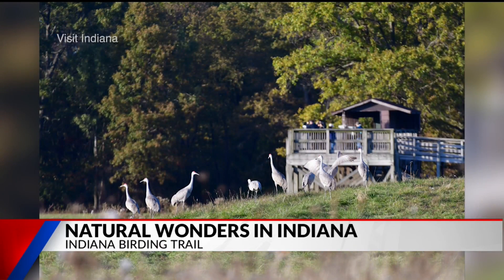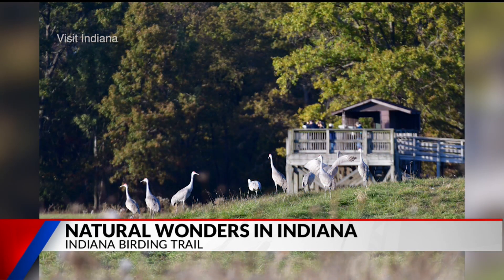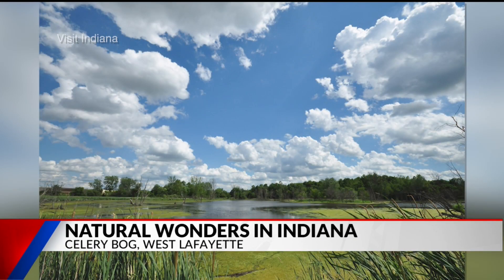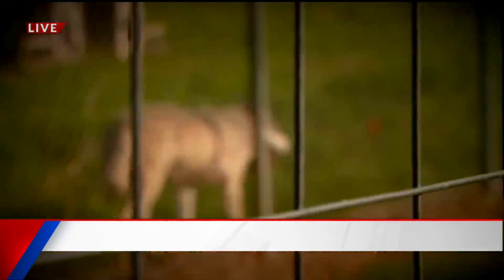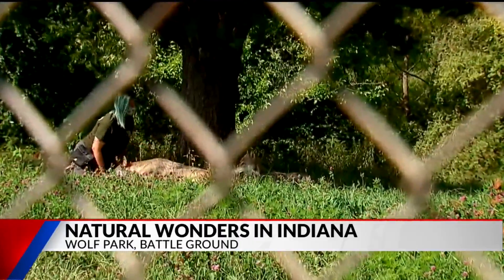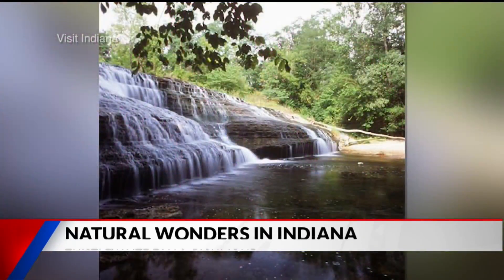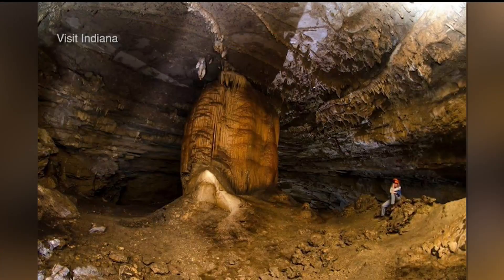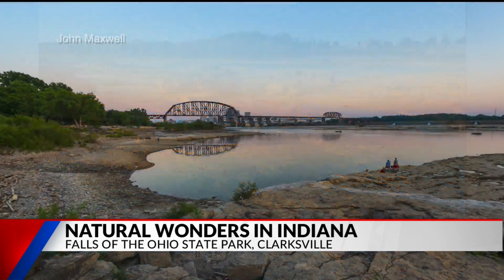Natural wonders of Indiana for Spring break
Spring break is just around the corner in Central Indiana. We are going over things to do while on break, especially if you're looking to stay close to home due to the pandemic.Did you know Indiana is filled with natural wonders? Elaine Bedel is the secretary and CEO of the Indiana destination development corp. She has a list of beautiful places to check out is Spring break.